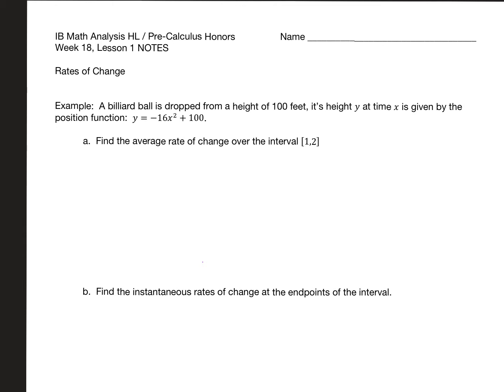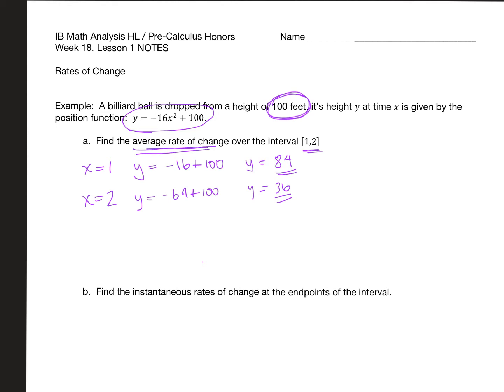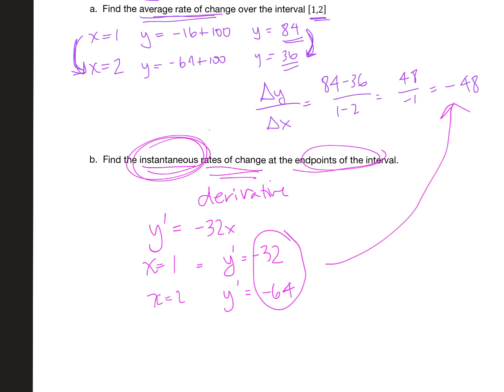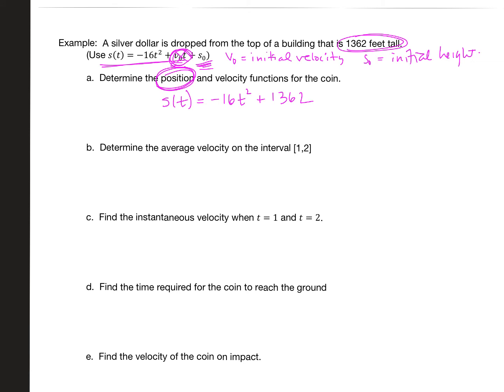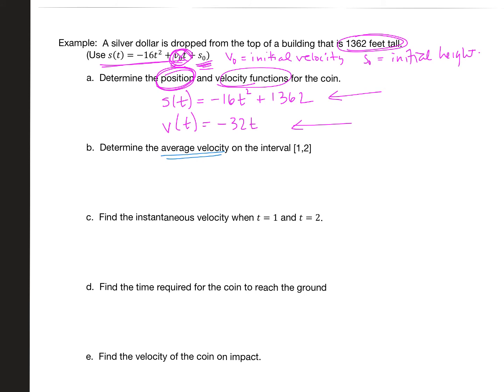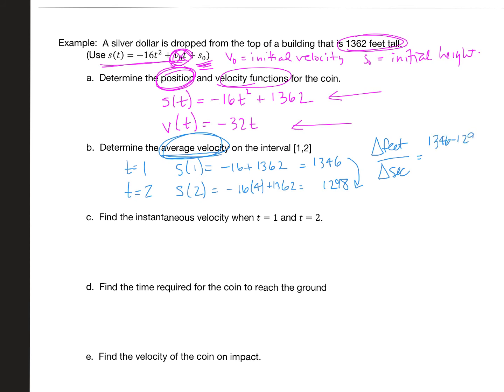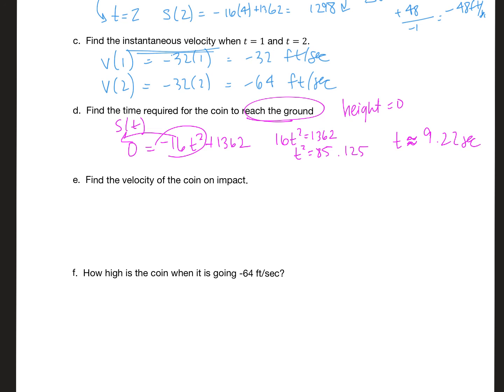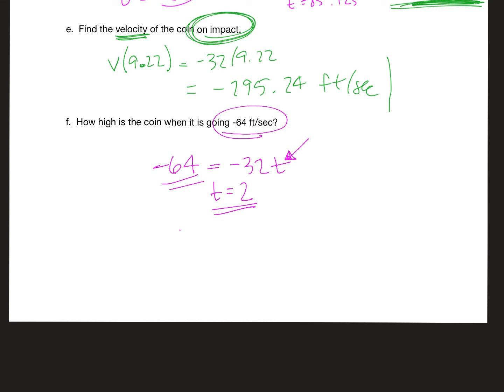IB Week 18, Lesson 1